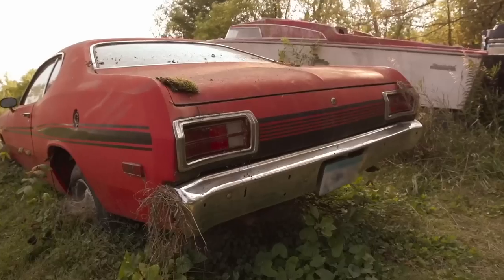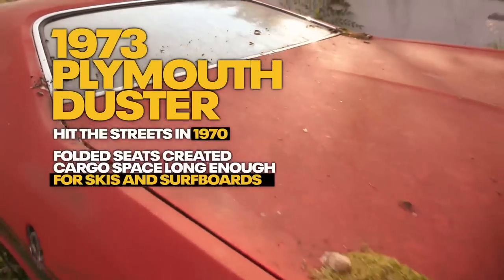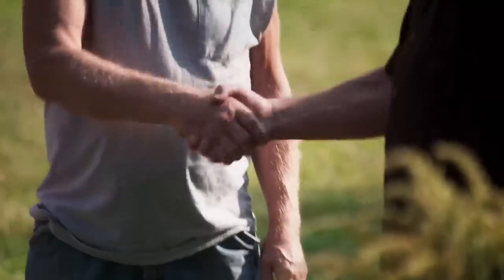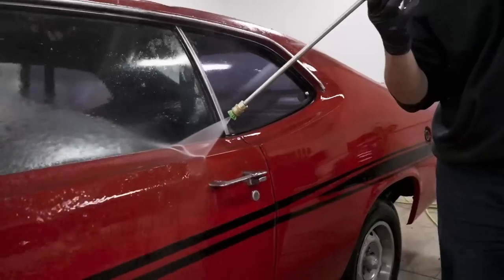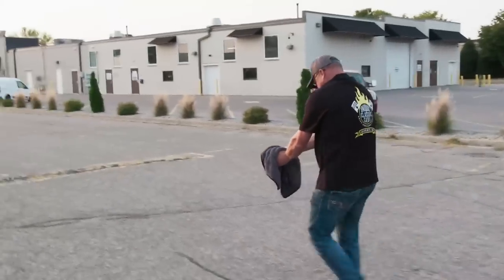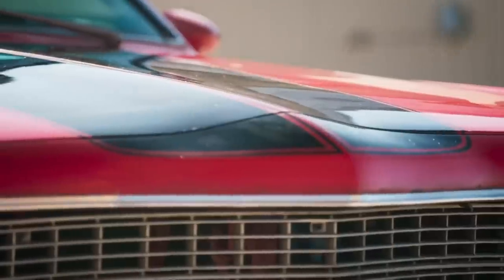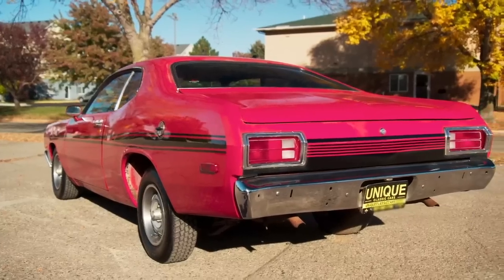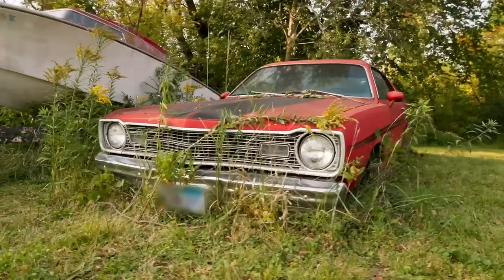Dirty Old Cars: Snake Slithers into MOLDY 1973 Plymouth Duster (Season 1)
This old car is home to mold, dust, and snakes?! See more in this clip from Season 1, Episode 3, "The Snake Pit."

Across America, under layers of dust, mold and mud there are forgotten cars waiting years for someone to revisit their history and give them the one thing they need to get back on the road: a good bath.